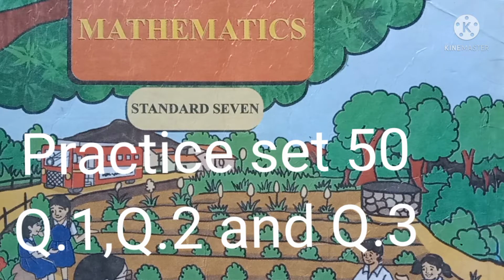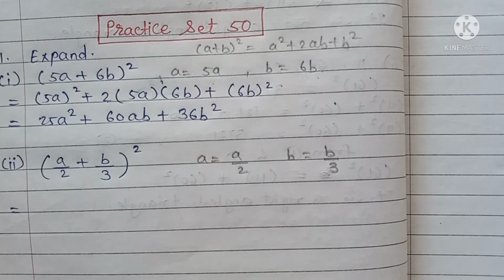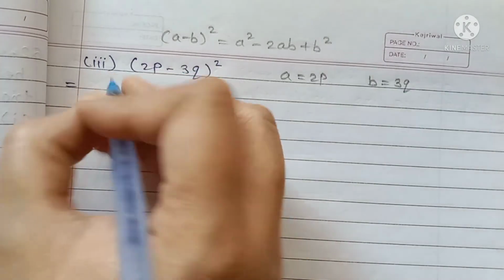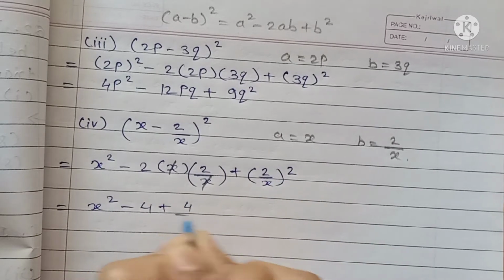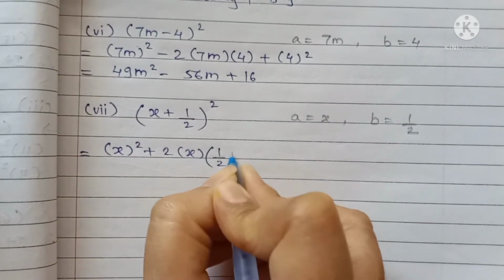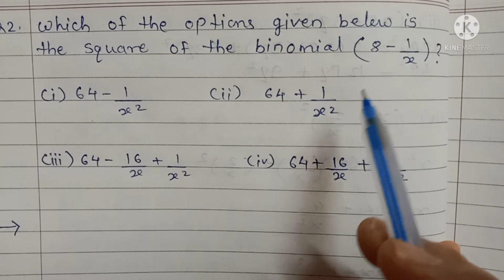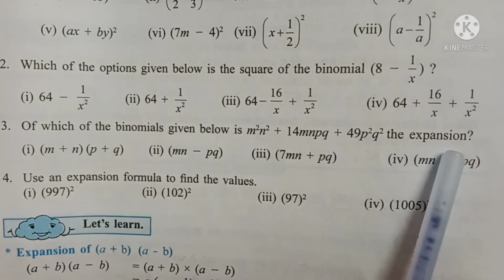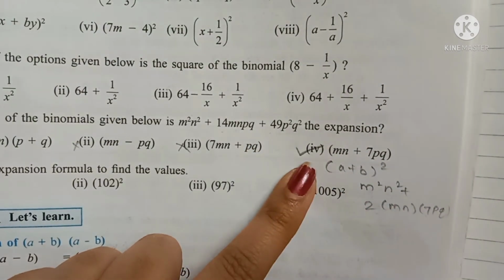7th Maths | practice set 50 | Q.1, Q2 and Q.3